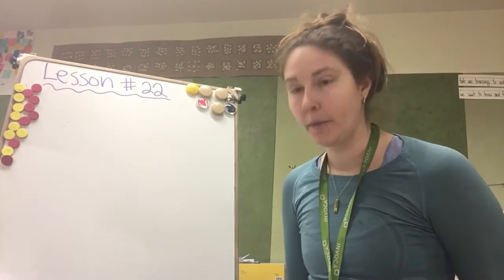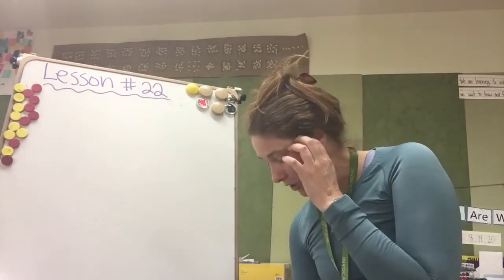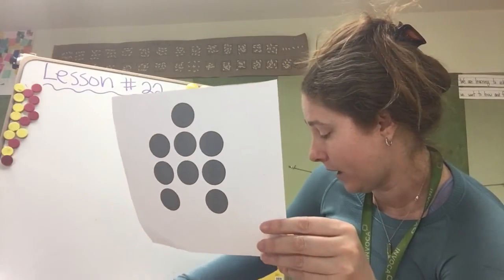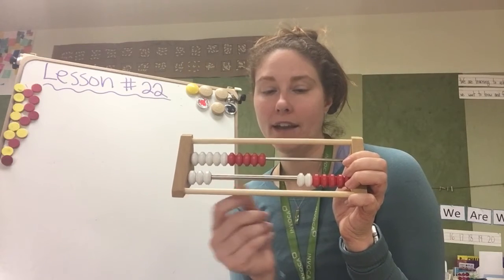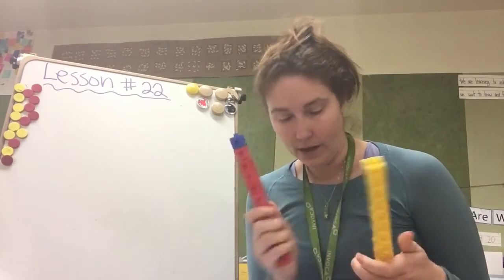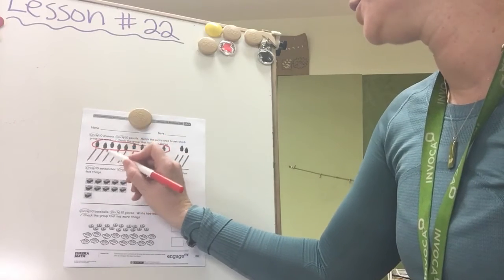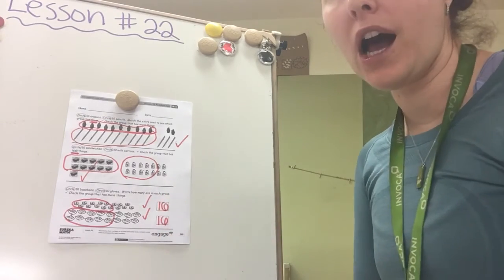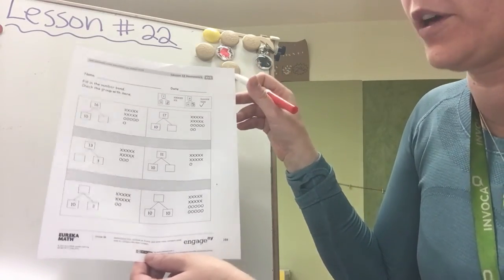Math Module 5 - Lesson #22